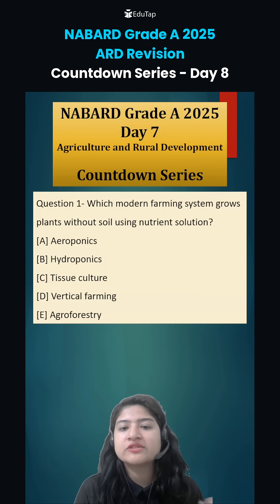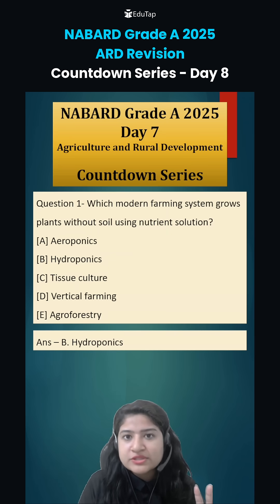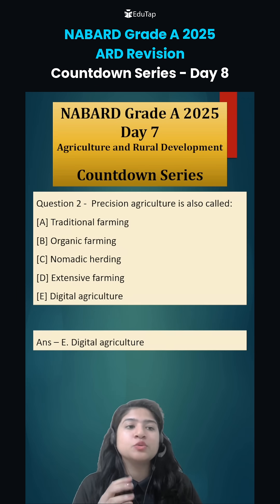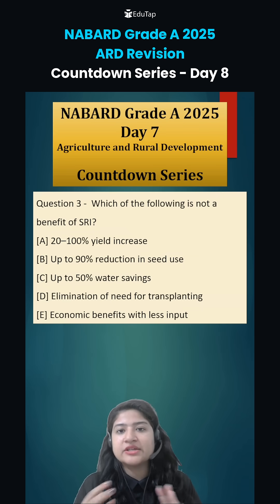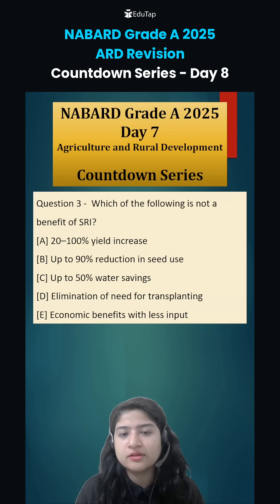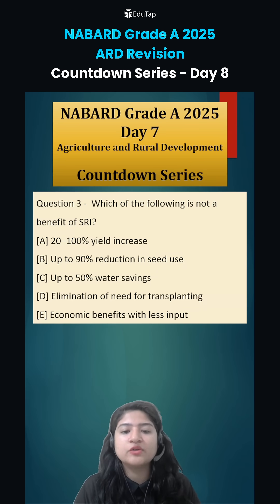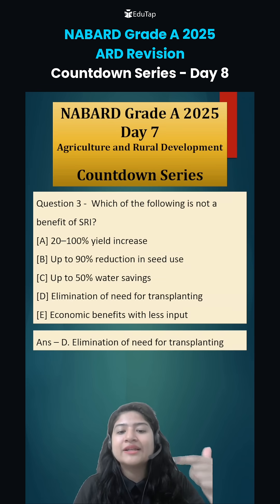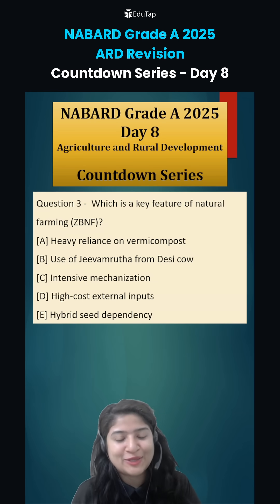NABARD Grade A 2025 ARD Preparation | NABARD Agriculture And Rural Development MCQs/Questions